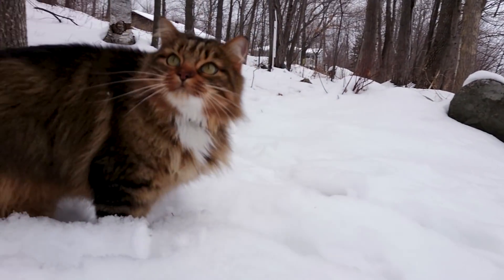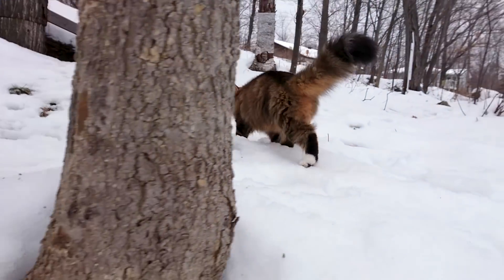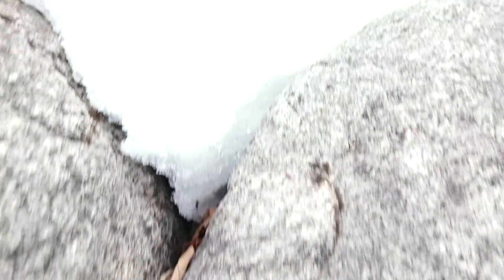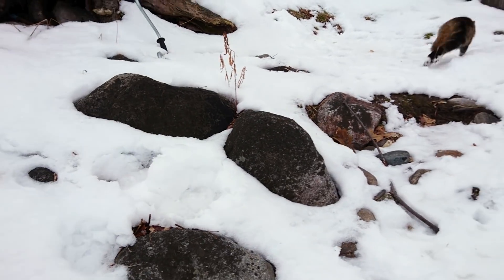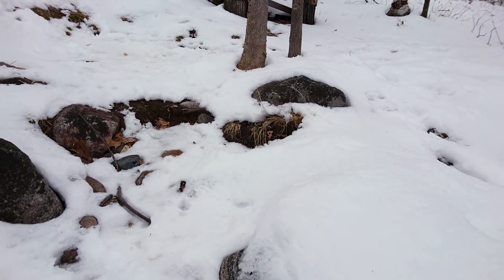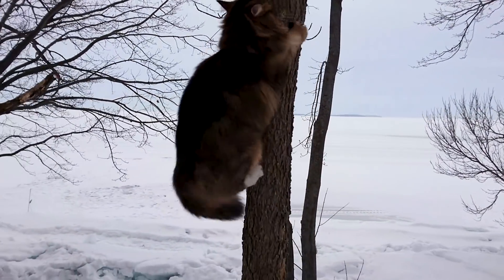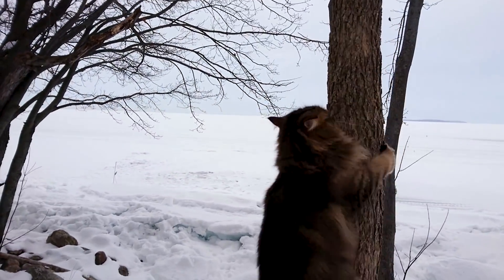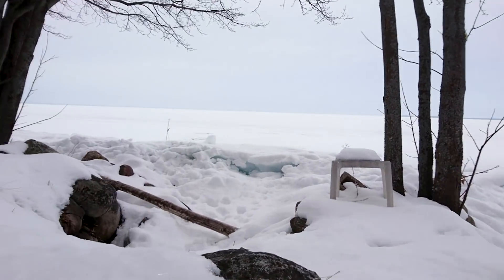Nipissing Ice Report - December 20th, 2018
Why is the ice thinner where I am compared to the rest of the lake.